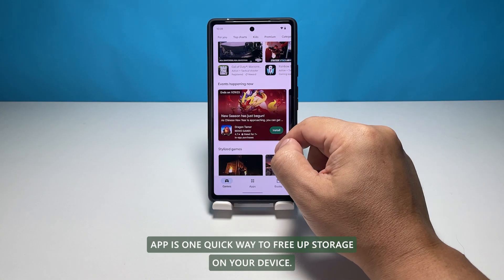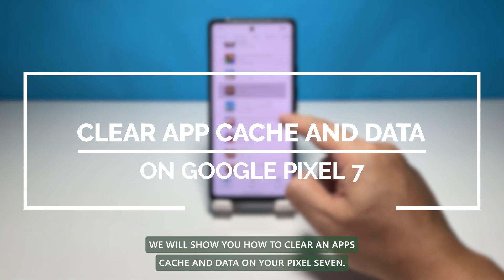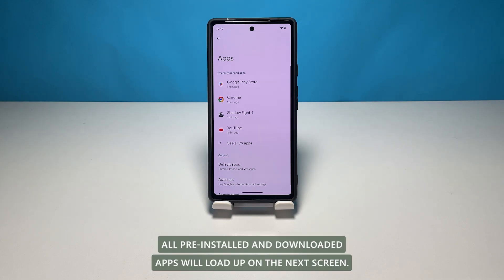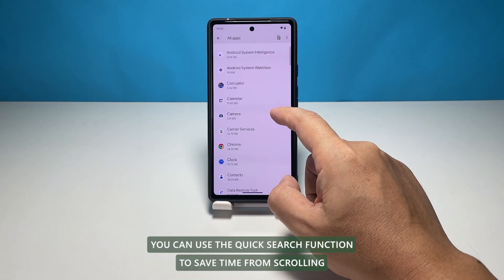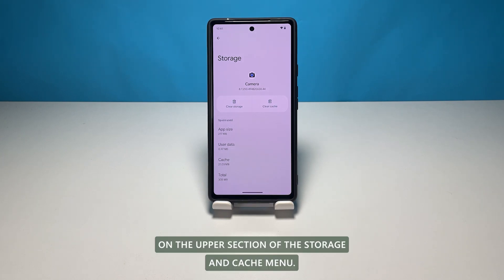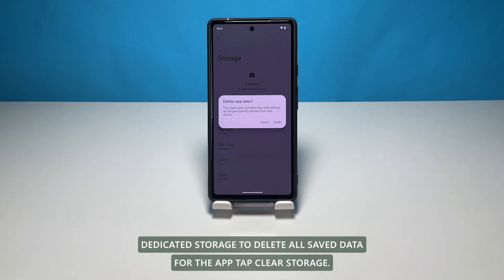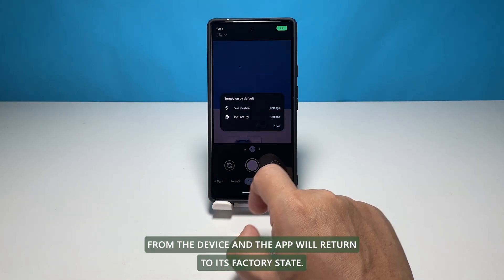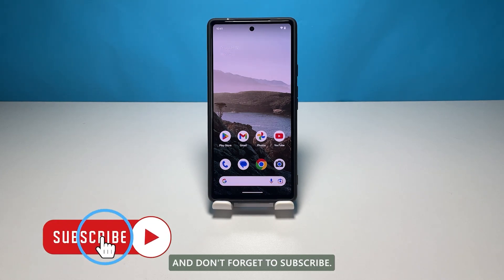How to Clear App Cache and Data on Google Pixel 7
Clearing cache and data from an app is one quick way to free up storage on your device. The process of clearing an app’s cache and data in Android smartphones may vary depending on the device models and operating systems.

In this video, we will show you how to clear an app’s cache and data on your Pixel 7.